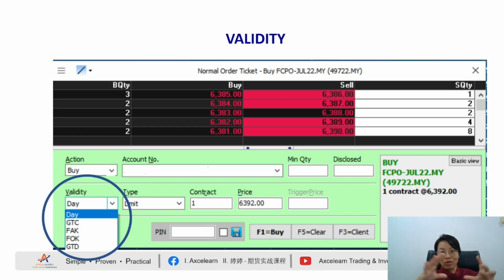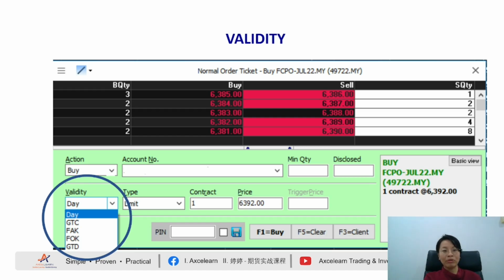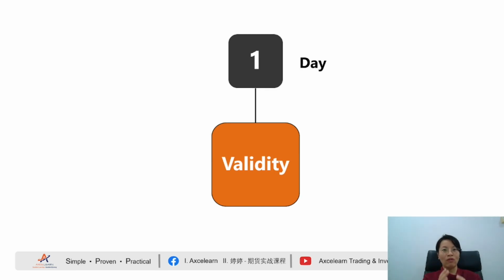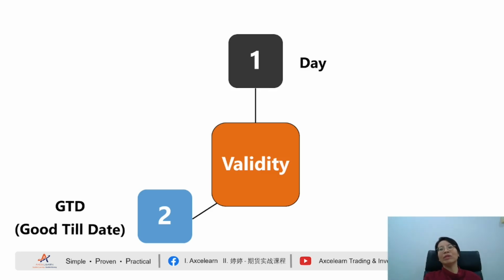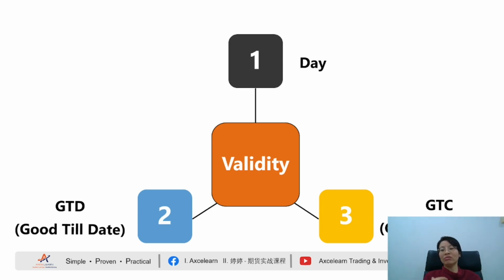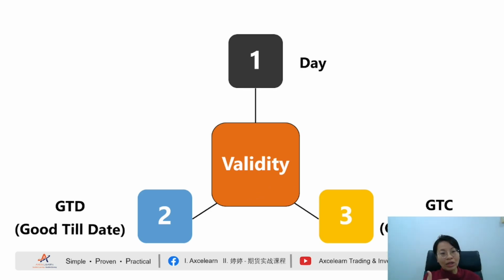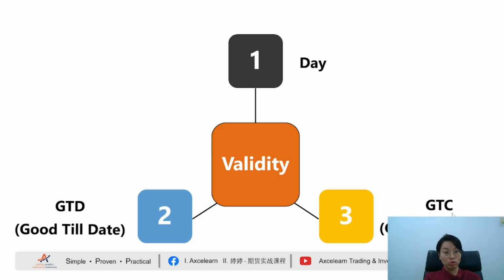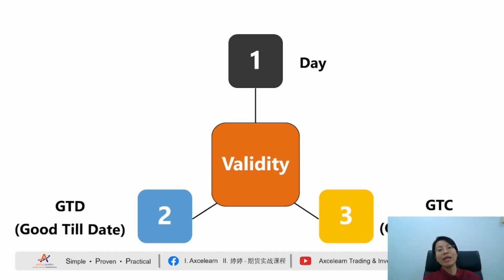Trading & Investing: Exploring Different Types of Order Validity | Choong Ty'ng Ty'ng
Not many traders are aware that there are different validity options when placing orders. Various types of validity can be selected by traders based on their trading intentions or risk appetite and reward expectations. Different orders can be placed, namely Good Till Cancelled (GTC), Good Till Date (GTD) and Day orders.

In this video, we will delve into how each order type functions, their validity periods, and their impact on trade execution and outcomes. Traders can learn about the advantages and limitations of each order type, helping them understand when to use each validity type effectively to achieve their trading objectives.